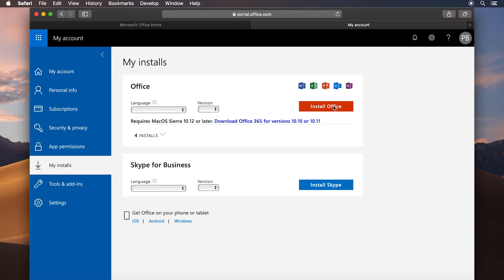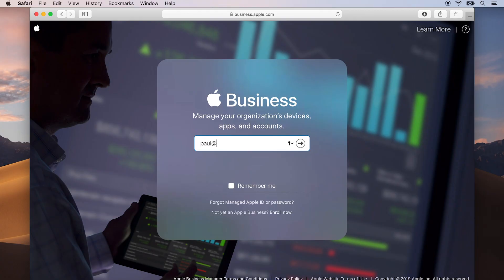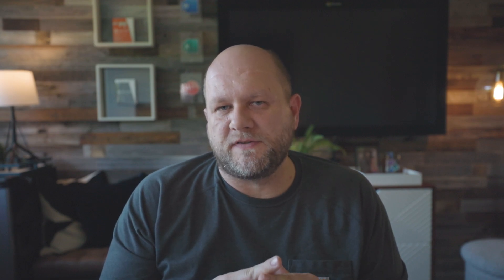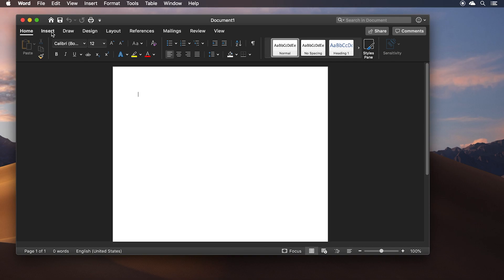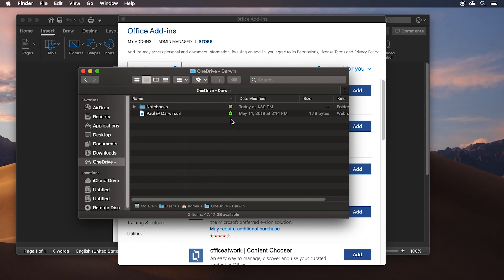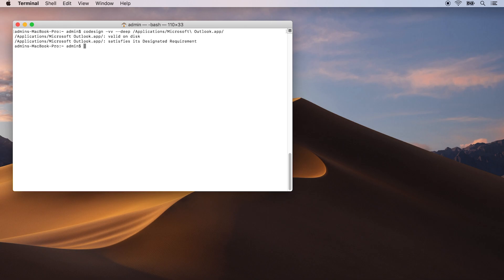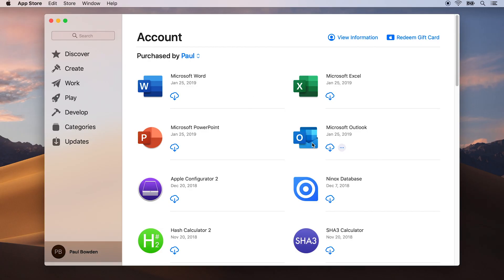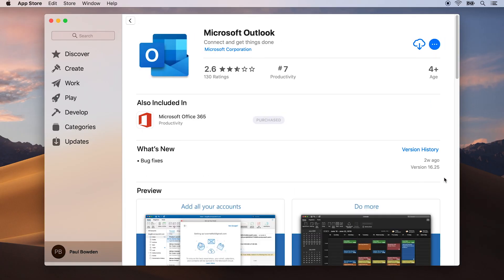Downloading Office: Microsoft CDN vs Mac App Store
Paul explains the differences between downloading Office 365 ProPlus from the Microsoft CDN versus Apple's Mac App Store. While the end user functionality will be similar in either option, there are still some pros and cons that IT admins should be aware of.

Paul’s Twitter: @mrexchange
Paul’s MacAdmins Slack Handle: @pbowden in microsoft-office